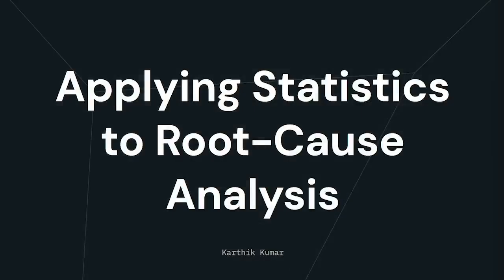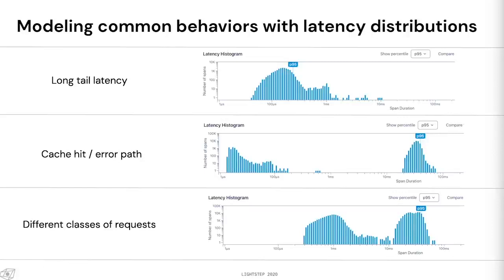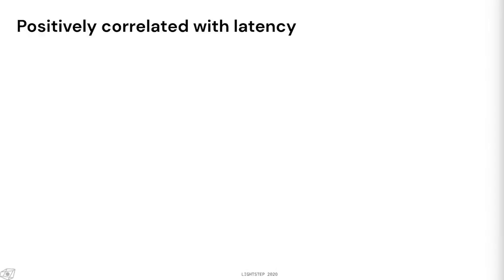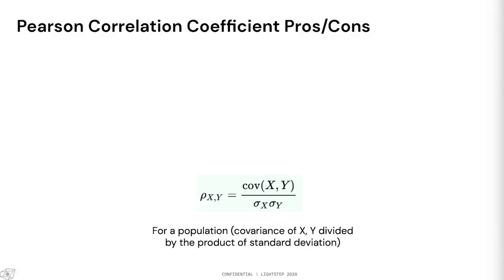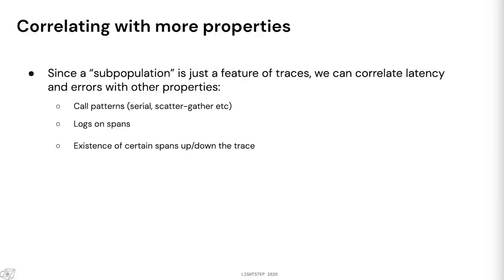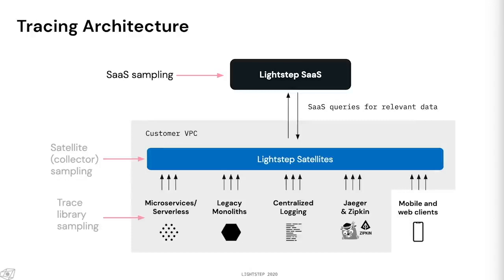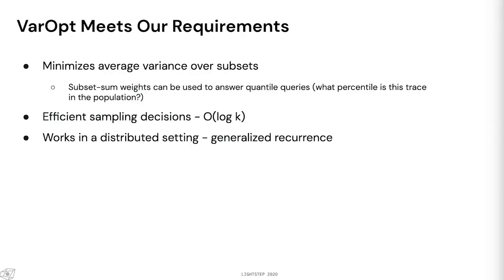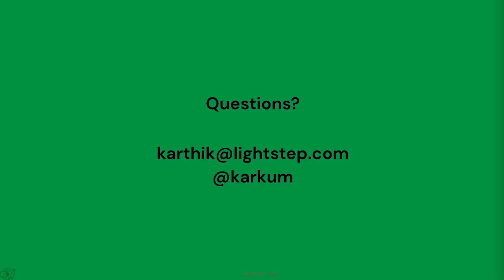“Applying Statistics to Root-Cause Analysis” - Karthik Kumar (Lightstep)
As systems get more complex, reasoning about performance gets more difficult. Telemetry data emitted by our services is noisy and usually unhelpful in stressful situations. Distributed Tracing, in particular, can provide rich, contextual data but root-cause analysis can still be convoluted. In this talk, I'll review a few statistics-based approaches we have applied to help quickly identify which properties of the system are correlated with performance issues.
In order to support this type of aggregate trace analysis, we need data, but data isn't cheap. We want to gather only the relevant traces and bias towards traces that have abnormal behavior. I'll also talk about a few sampling approaches we use for analysis to minimize cost and overhead.

Have a question? You can still ask it by heading to a dedicated Slack channel Join can join performancesummit on Slack by using following invite